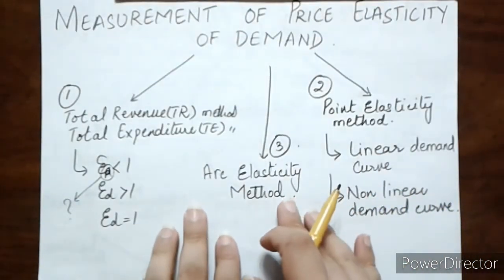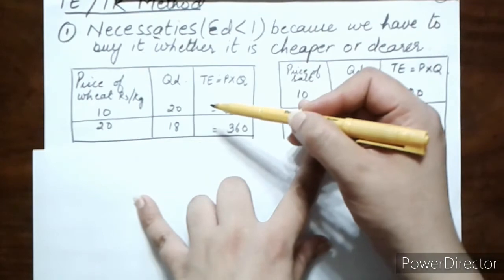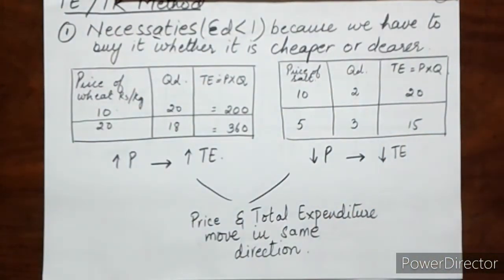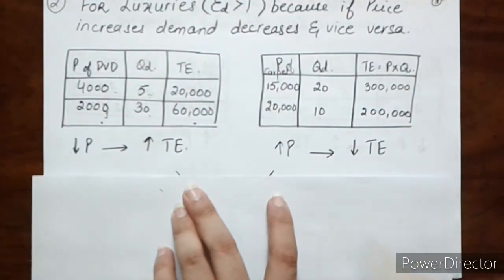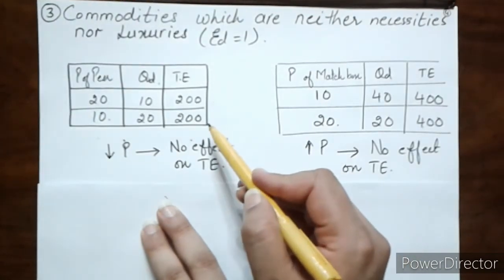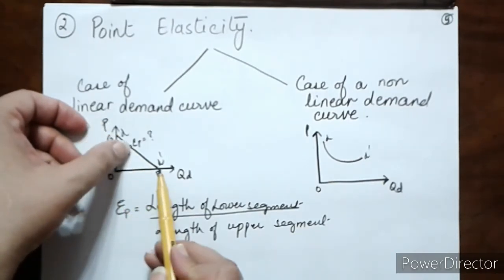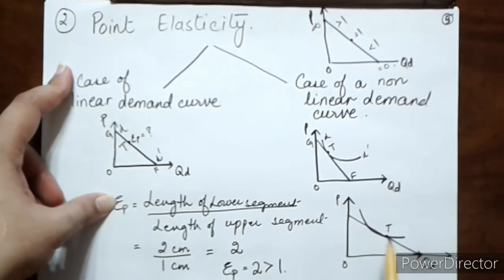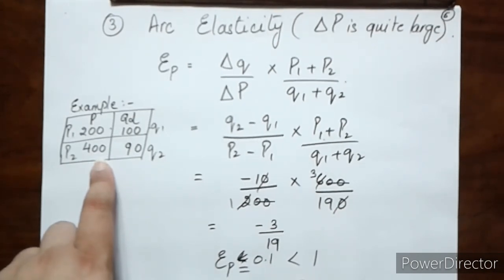Measurement of Price Elasticity of Demand ( Lec 7 sem2 Principles of microeconomics)